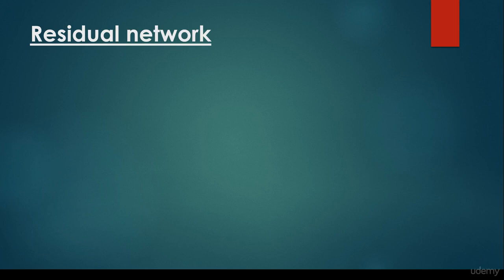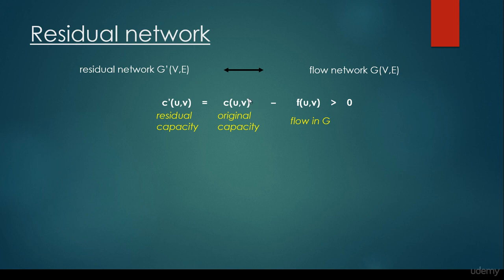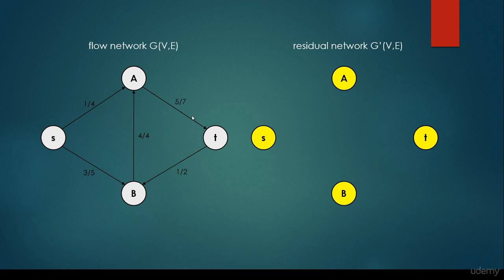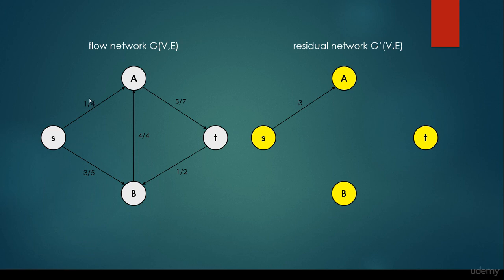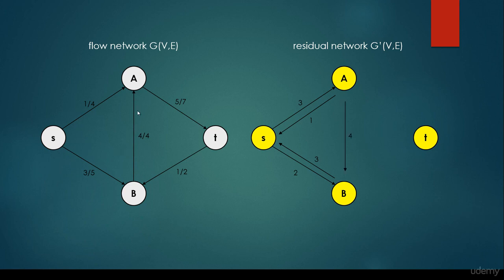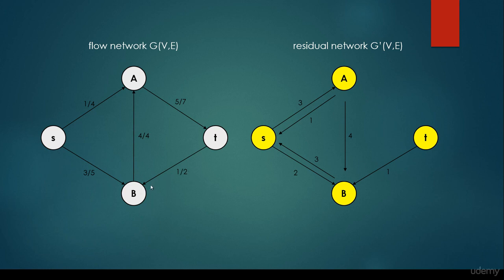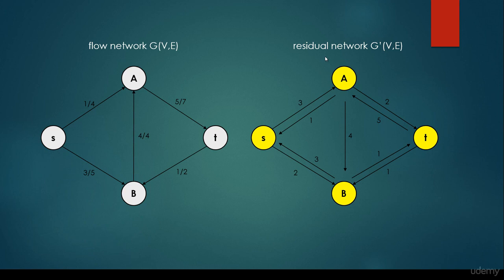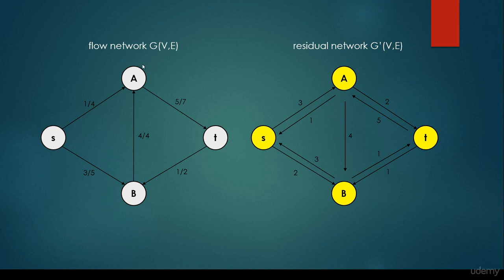Maximum flow introduction residual networks